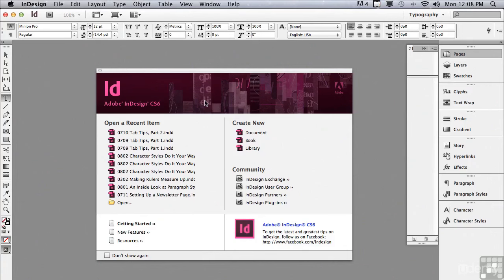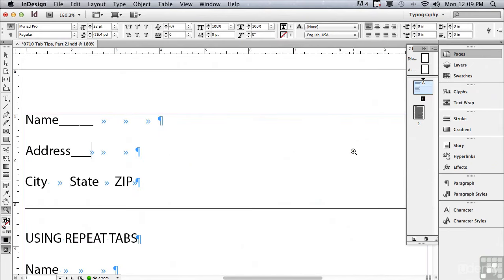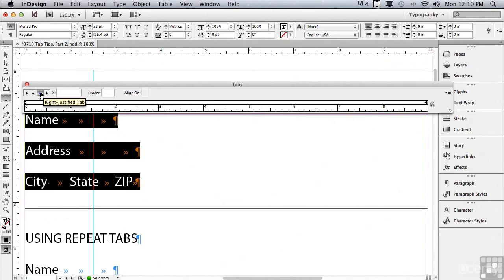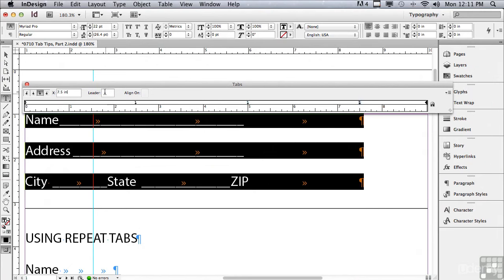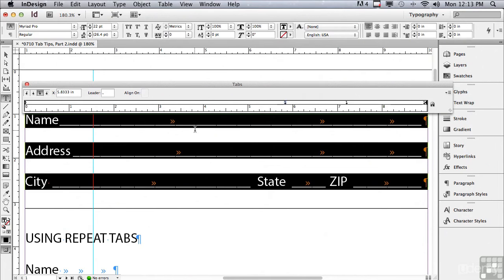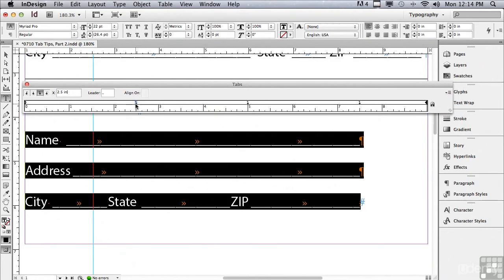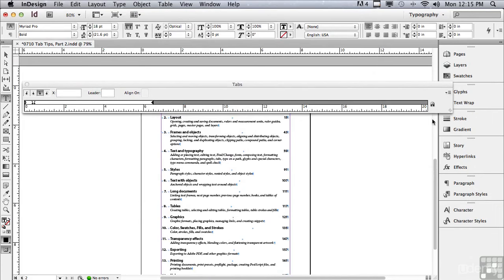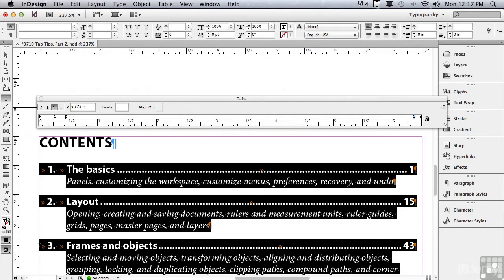Indesign CS6 0710 Tabs Tips Part 2